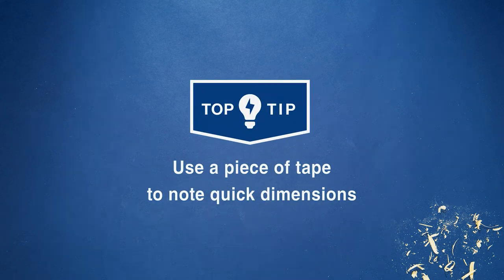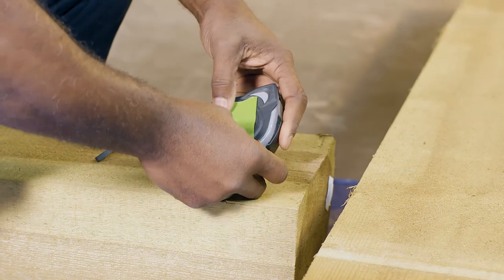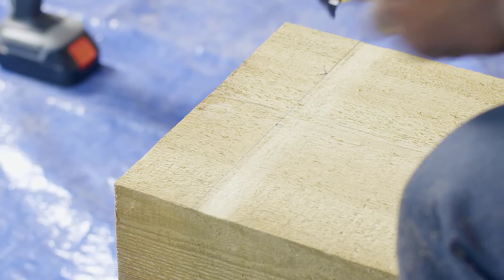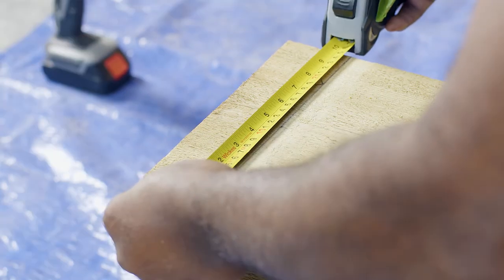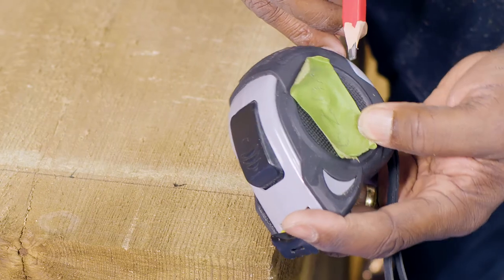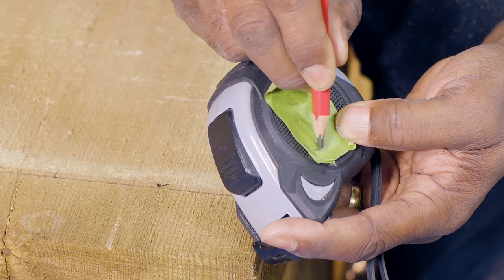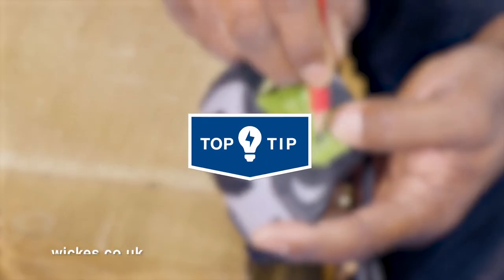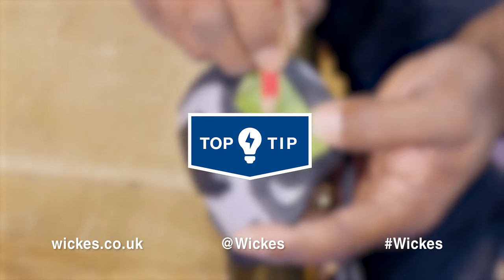Wickes Top Tips - Use a piece of tape to note quick dimensions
Stick a piece of masking tape on your tape measure to jot down dimensions and memos. A quick, easy and convenient way to take notes of measurements as you work when there’s no paper around, but your tape measure is to hand. To avoid marking your timber you can even transfer the tape to your project as a visual guide.